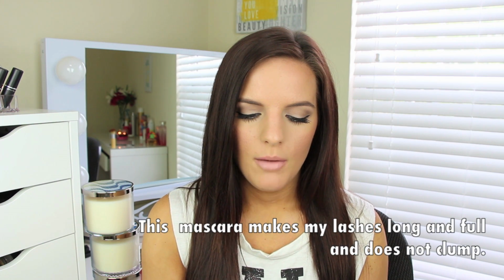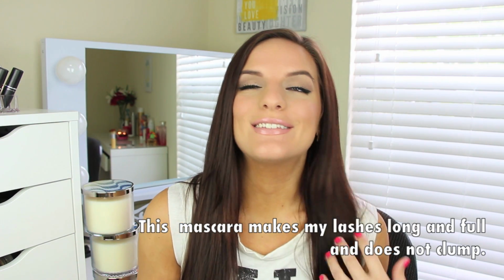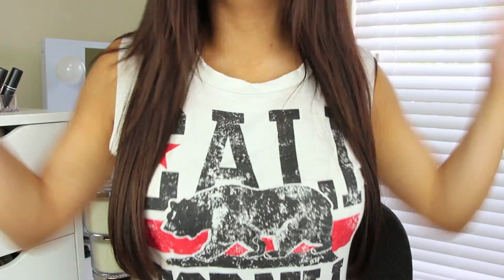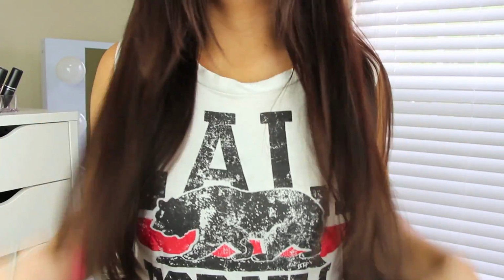July Beauty Favorites!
YES** I know samantha chapman is the girl who created the real technique brushes. I watched Sam Schuermans video before filming so i got confused. we all make mistakes right? haha

Top: Tobi

PS: I totally forgot to mention my fav B&BW candles!!! They were in the screen the whole time and somehow i totally forgot. lol

I have a great package deal if you want to get 2 Magic wands- You can get $381.00 off of TWO Magic wands of your choice. so you will get 2 wands for $99.00- with the coupon code "bombshell" but you have to go to this link and choose your wands because it is an exclusive package for my subscribers!

Products Mentioned:
Brow Bar To-Go from Whitening Lightening
MAC Pro Conceal & Correct Palette in Medium
MAC 129 Blush Brush
MAC 134 Powder Brush
MAC Mineralized Skinfinish in Give Me Sun
Real Techniques Expert Face Brush
Beauty Blender
MAC Alpine Bronze Blush
MAC Honey Jasmine Blush
Loreal Visible Lift Blush in Rose Gold Lift
Jordana Fabuliner in Black
Sigma Extend Eyeliner in Boost
Sigma E25 Brush
YSL Babydoll Mascara
Million Dollar Tan Cabana Tan Extreme Self Tanner
Soap and Glory Righteous Body Butter
Nume Megastar Flat iron (I know it is sold out  but it should be coming back in stock soon!)

^- ill be posting things on there that might not be on my beauty channel!

Get my favorite brushes here!

Edit with Macbook Pro

Come chat!!

july favorites, beauty favorites, self tanner, hair tools, nume, casey holmes, itsbl0ndie, MAC , loreal, drugstore makeup, highend makeup,